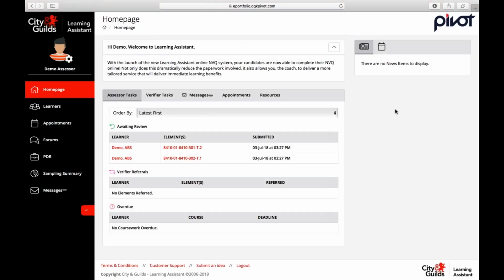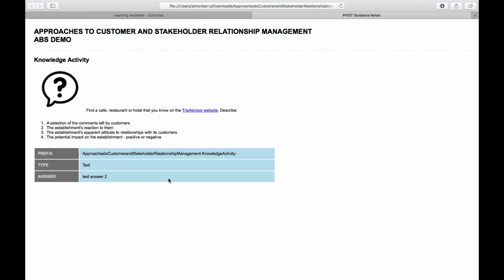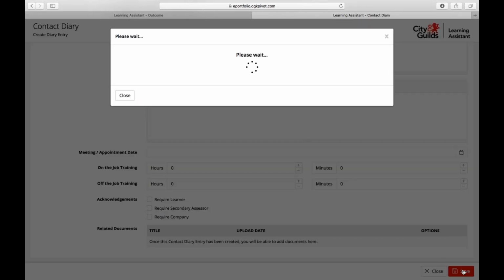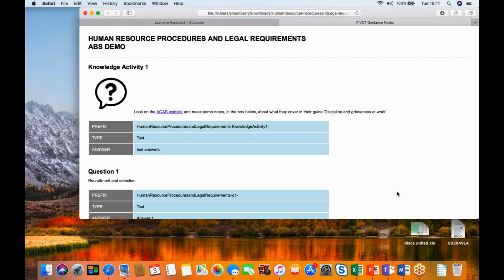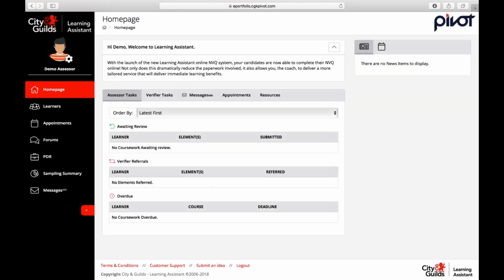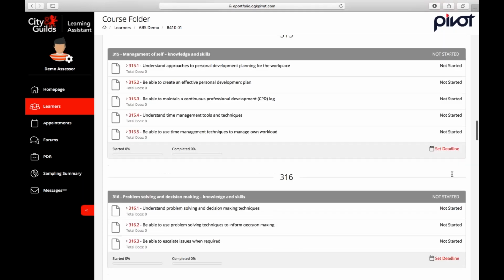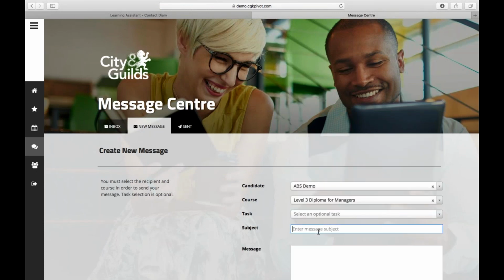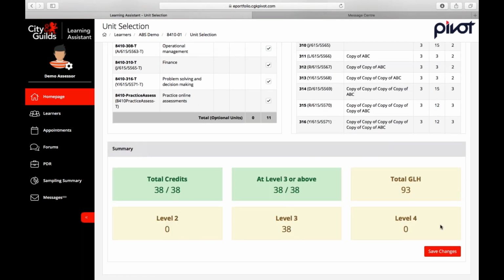Kaplan Assessor Reviewing